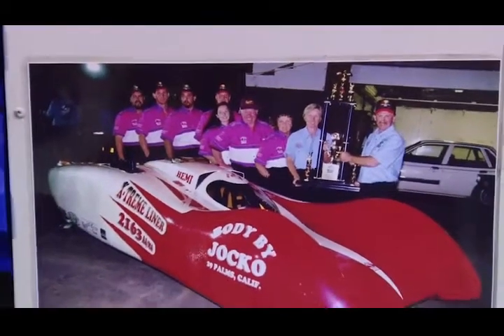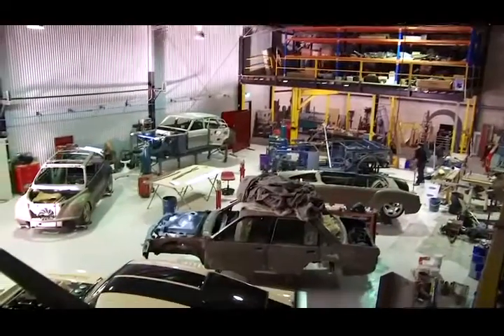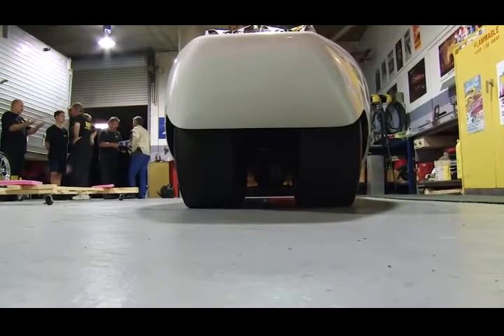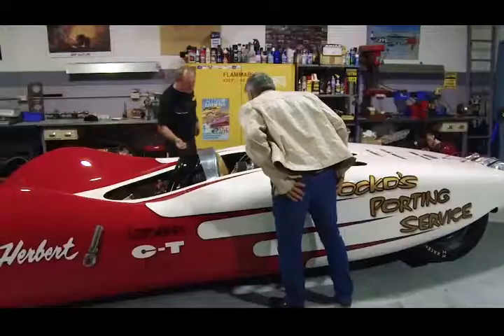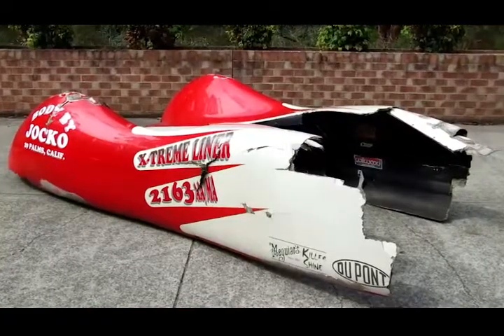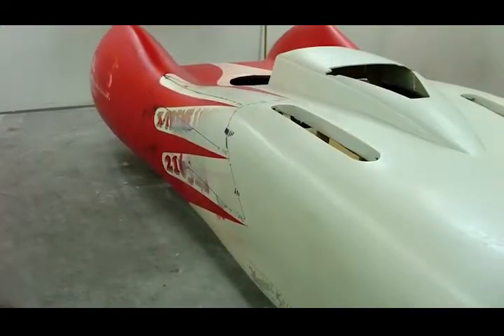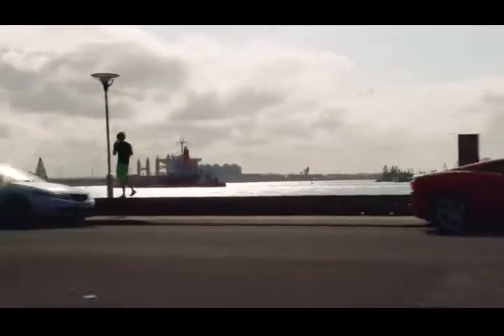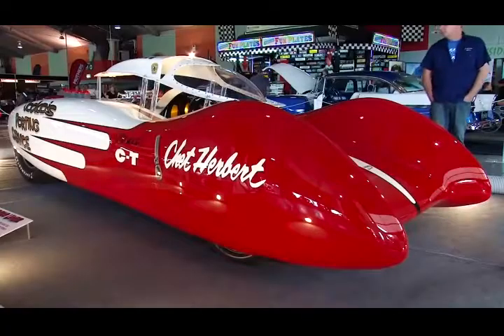Mothers visit to Ziggy's Design Driven